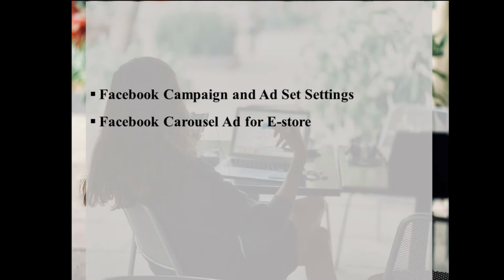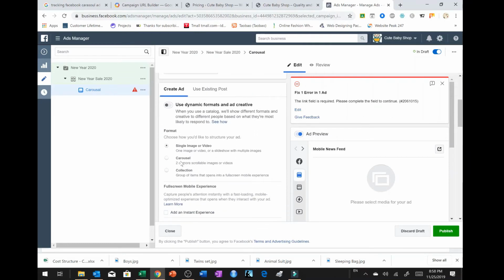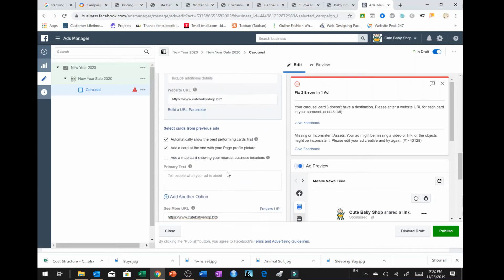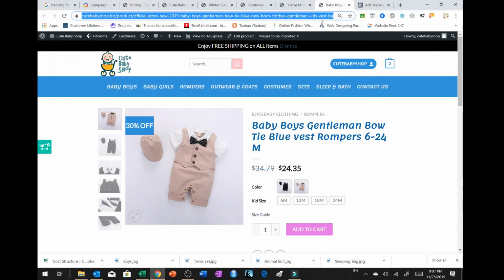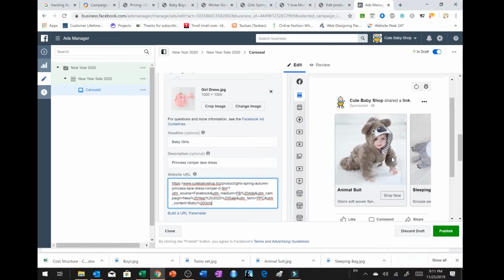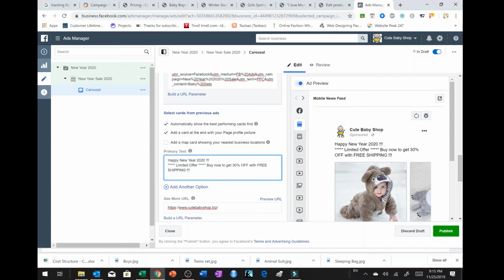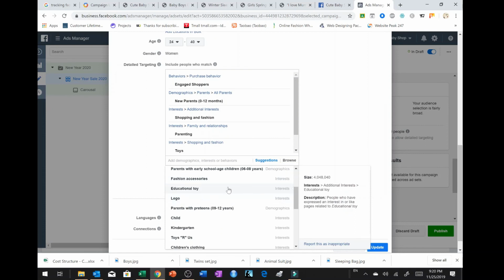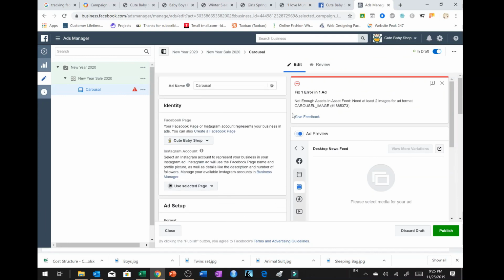Creating a Basic Facebook Carousel Ad for E-store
This video is a quick run down on how to create a Facebook carousel ad for your e-store. It covers creating a campaign and Ad set (corresponding to Ad group on google) as well as a dynamic ad copy - carousel format.